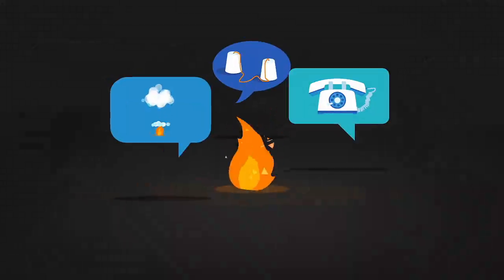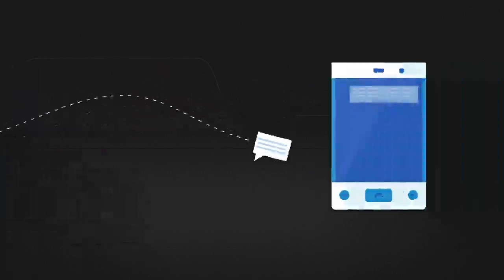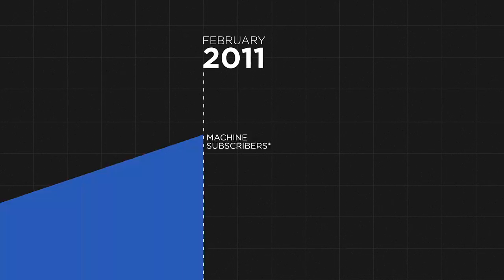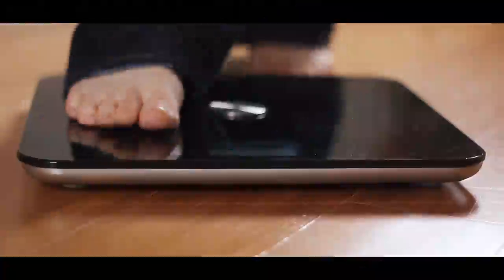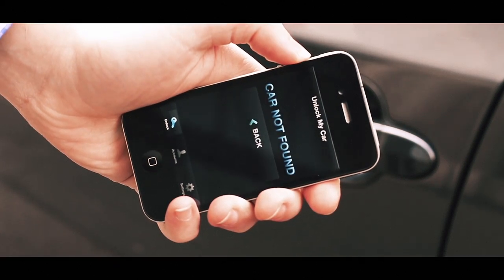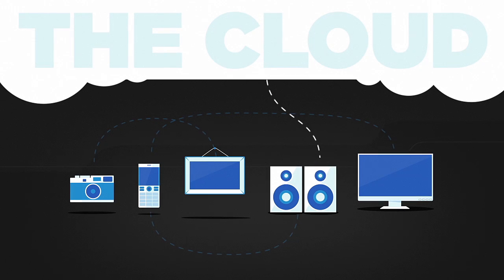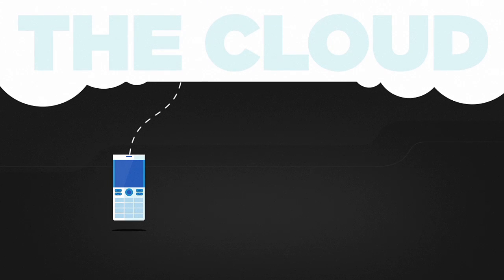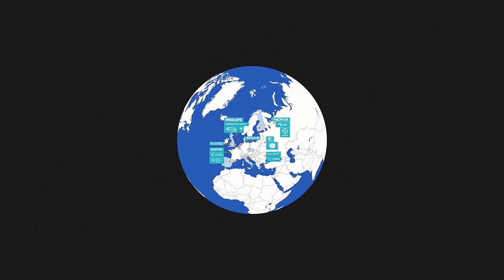Introduction to Smarcos by Fjord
Fjord is an international digital service design consultancy.

We are involved in an EU project called Smarcos investigating the next wave of service design and liquid experiences - namely what happens when digital ecosystems extend from screen based devices and include sensors, products and objects without standard interfaces that network together using cloud computing.